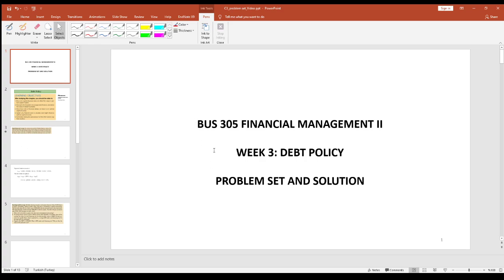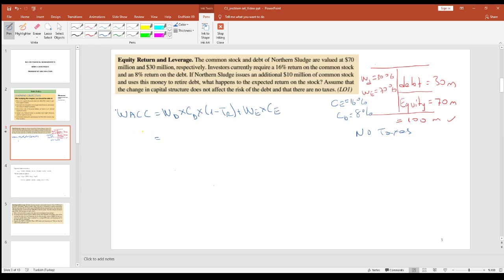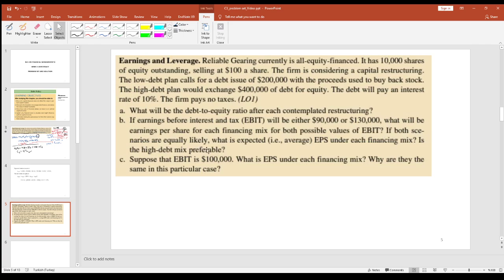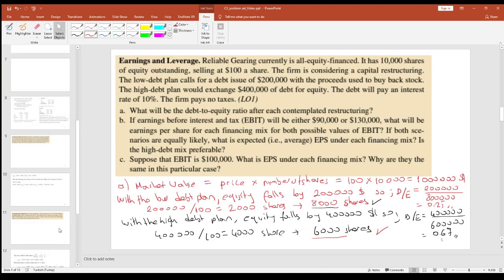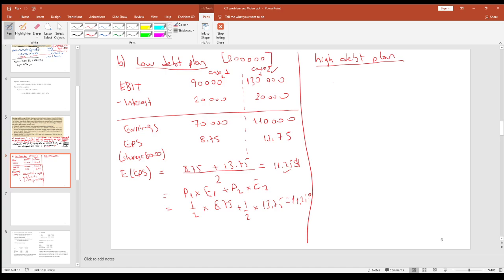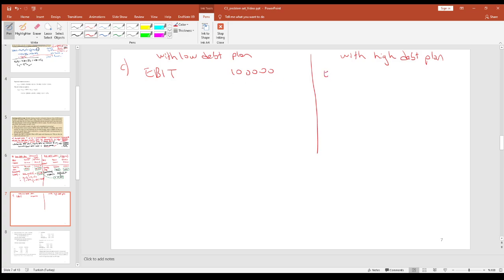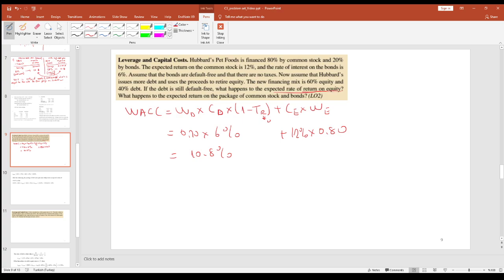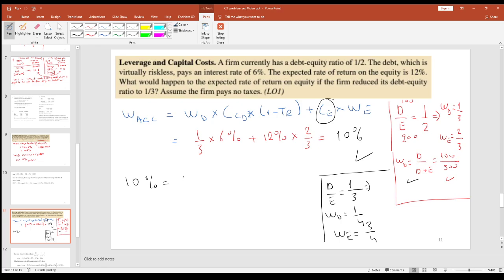Financial Management II _ Chapter III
Debt Policy